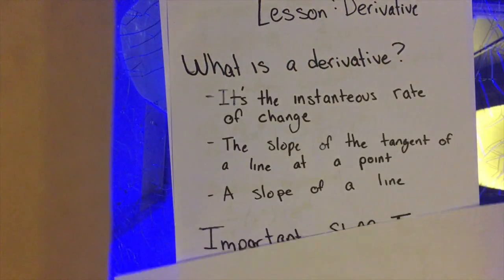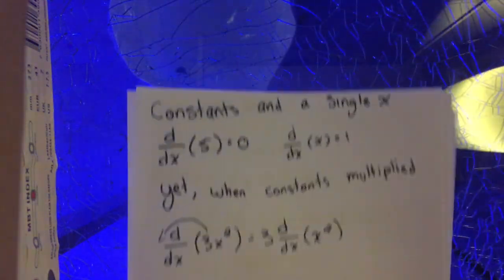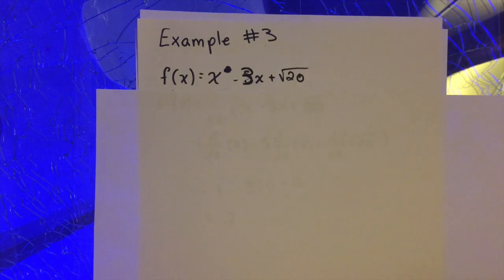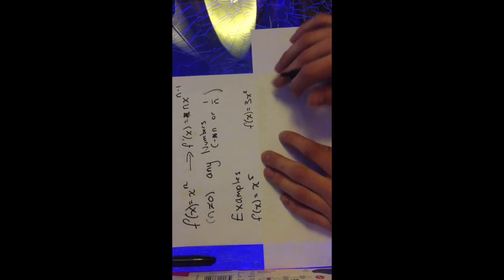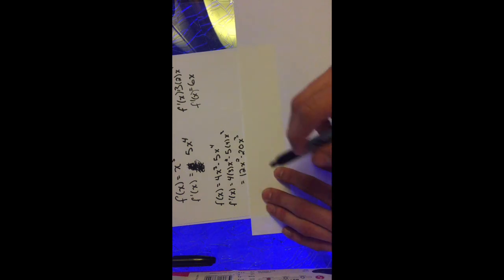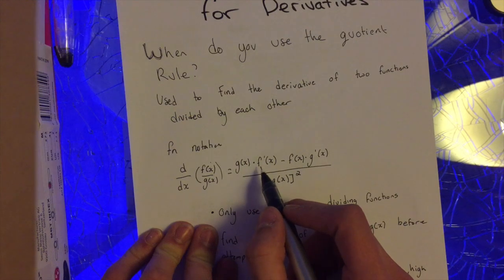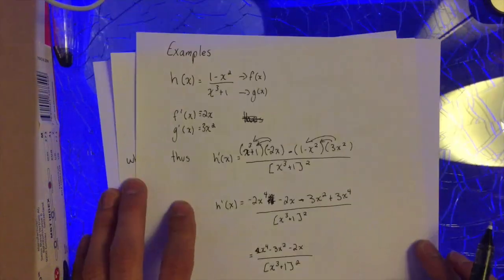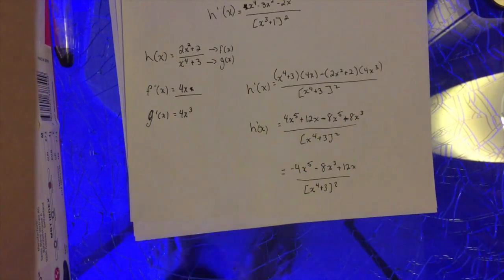MIDTERM DERIVATIVES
This video is about MIDTERM DERIVATIVEs